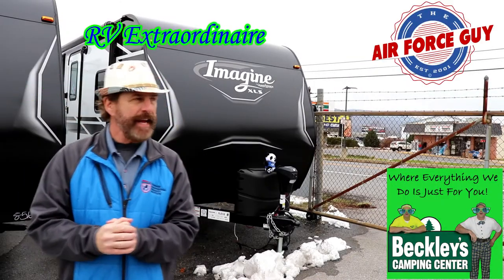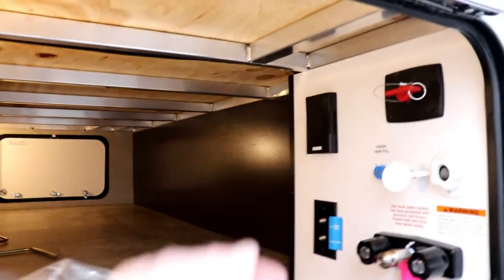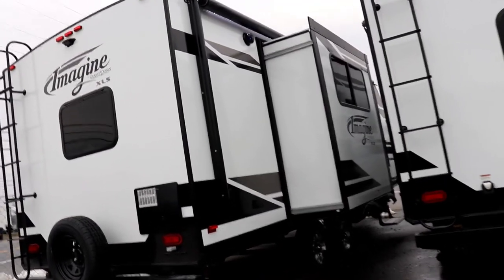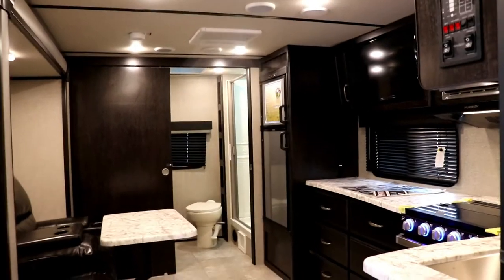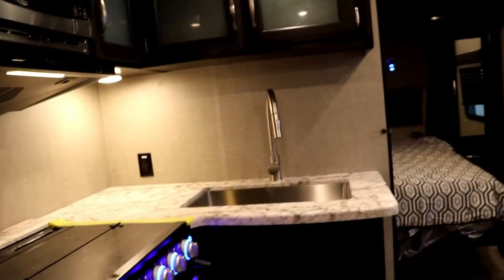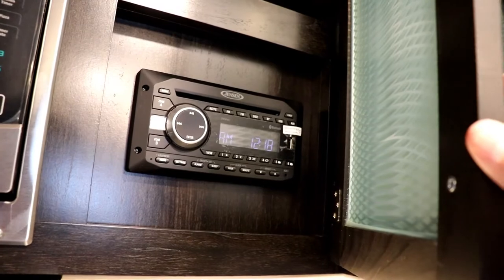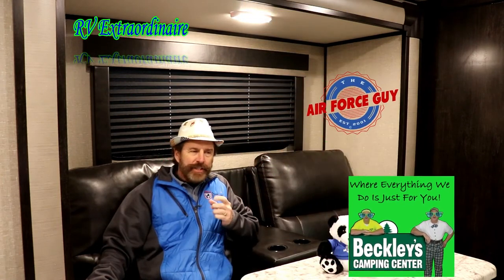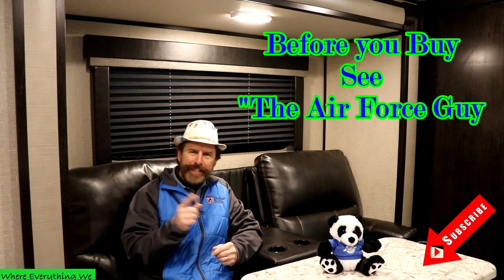2019 Imagine 22RBE XLS by Grand Design RV - W/Paul Chamberlain, Jr. "The Air Force Guy"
Be Sure to Ask for Paul "The Air Force Guy" when you stop by and Receive "FREE" $100 Coupon to our Parts Store w/RV Purchase,  when you mention you found me on YouTube!

MSRP:  $30,153

2019 22RBE Specifications
Sleeps   2
Slides  1
Length  25' 11"
Ext Height   10' 5"
Int Height   6'  6"
Interior Color   CAPPUCCINO
Hitch Weight   498 lbs. plus Lp & Battery
Available Beds   Queen Bed
Refrigerator Type  RV Double Door
Cooktop Burners  3
Shower Size   30" x 36" in
Number of Awnings   1
Awning Info  18' Electric w/LED Light
LP Tank Capacity  2 @ 20 lbs. each
Water Heater Capacity  6 gallons
Water Heater Type   Quick Recovery
AC BTU  13,500
TV Info   32" LED TV

Options:
CAPPUCCINO INTERIOR
DPU
FOUR SEASON PROTECTION PKG
IMAGINE XLS GRAPHICS
PEACE OF MIND PKG
RVIA
THEATER SEATING IPO TRI-FOLD SOFA
ULTIMATE POWER PKG
WINTERIZATION